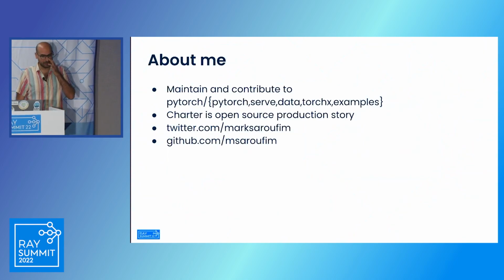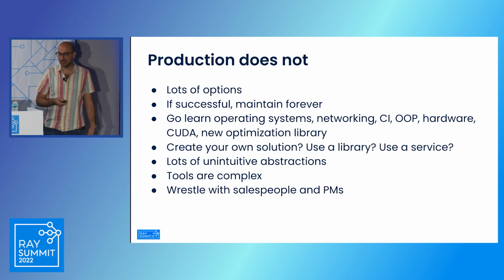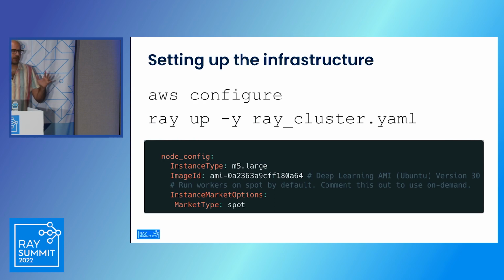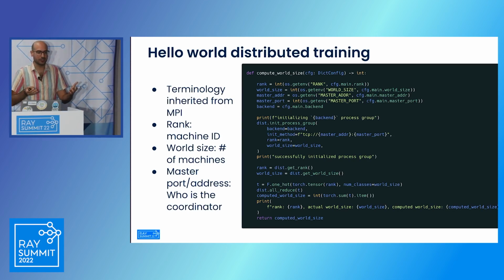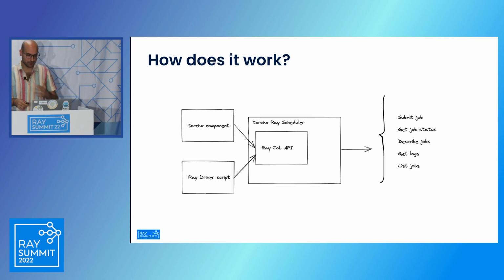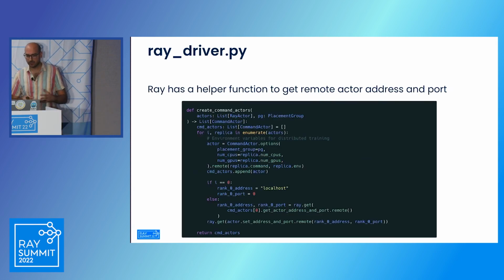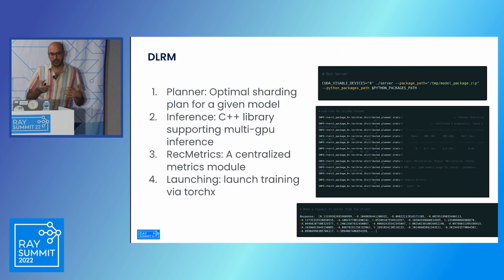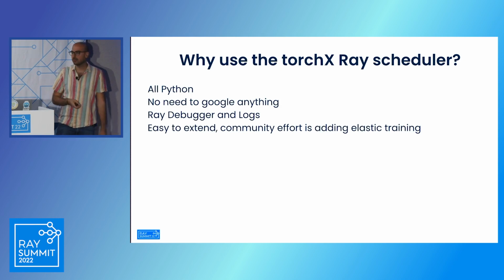Large-scale distributed training with TorchX and Ray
The TorchX team has been collaborating with the Ray team on easy ways to launch elastic large-scale distributed training jobs using TorchX entirely from a notebook, and this is now available as an experimental project. There are a few problems that have traditionally prevented anyone from doing this, such as needing an easy way to submit jobs against that infrastructure, devising an easy way to monitor job status and aggregate logs from several machines, and integrating that job with the rest of your infrastructure in a modular way. TorchX components can make it much easier to reuse code and experiment with different training infrastructures while you experiment with taking your work from research to production without needing to write a single new line of code.